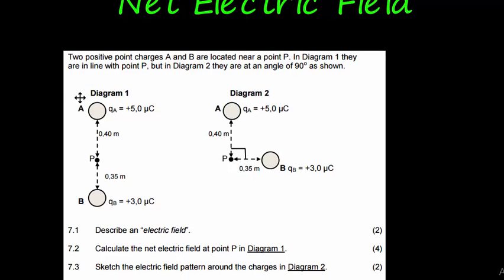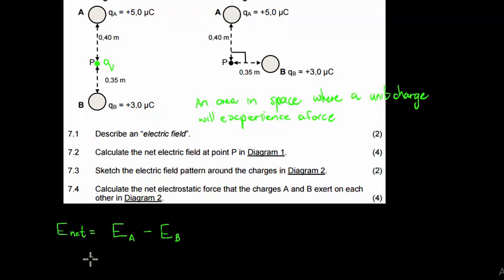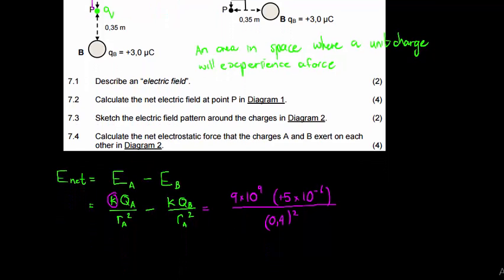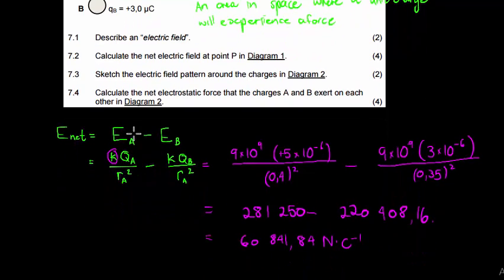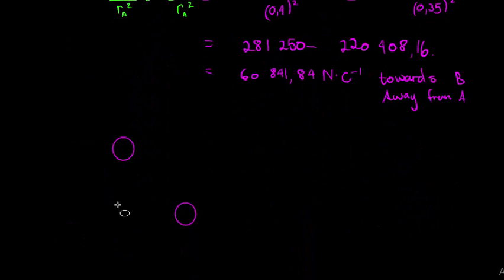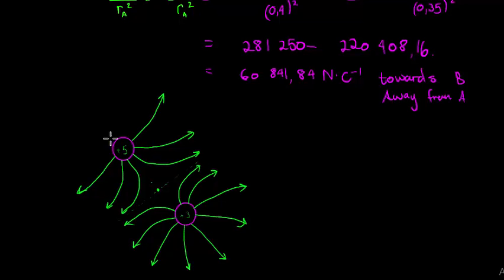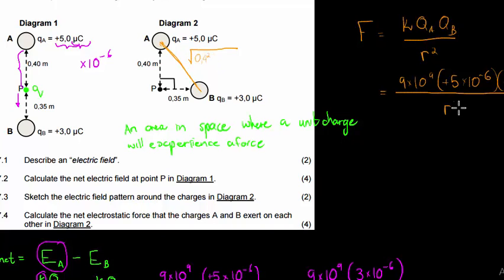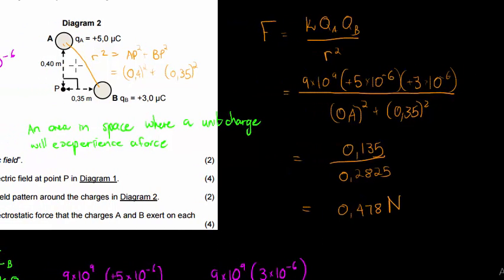Electrostatics: examtype question example 2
Electrostatics exam type question